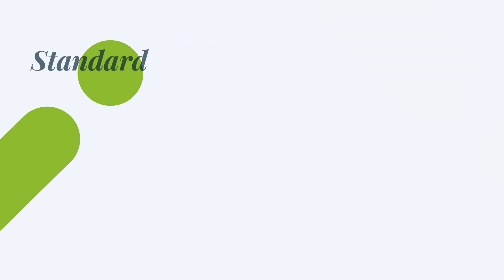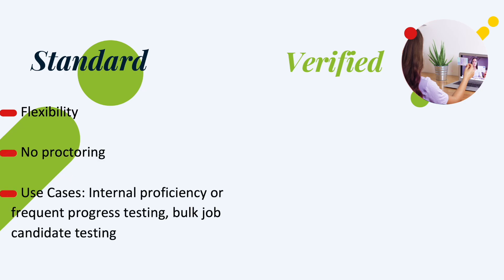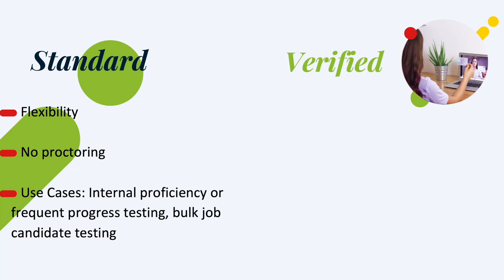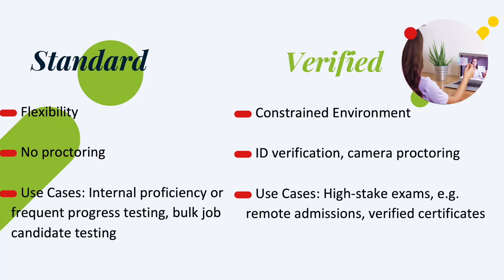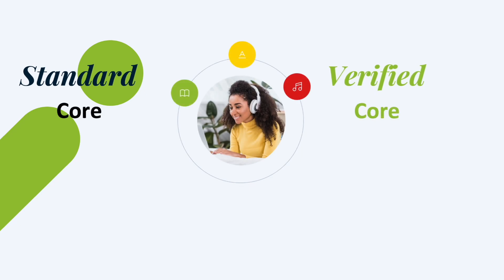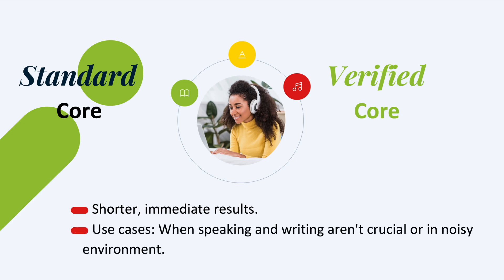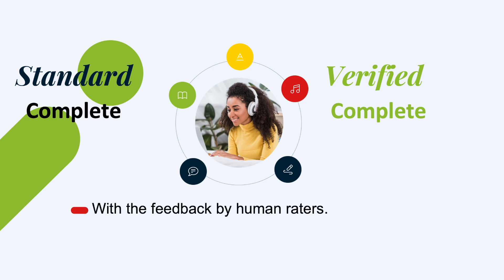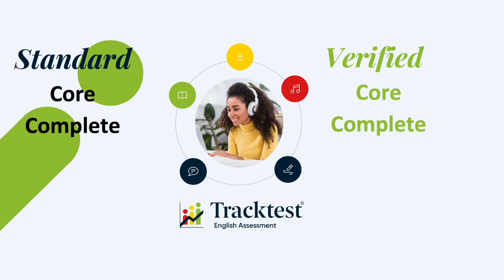Which English test to use?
Choosing the right test format and type will ensure you get the most relevant and cost-effective assessment for your needs. Here are the options:
Standard Core, Standard Complete, Verified Core and Verified Complete test.